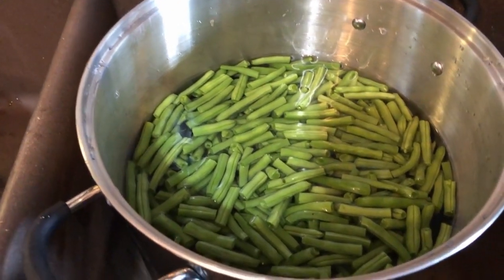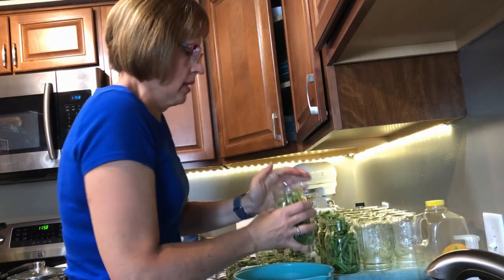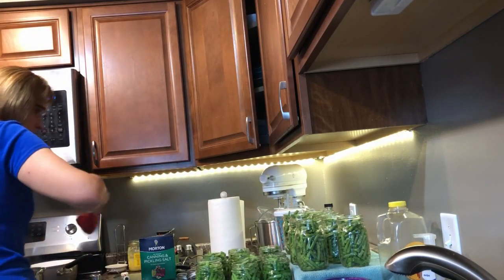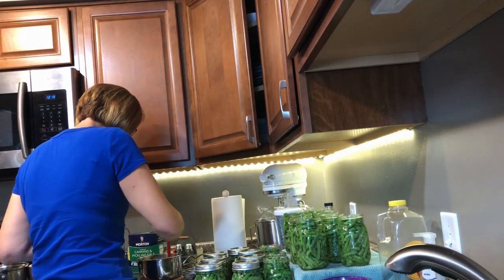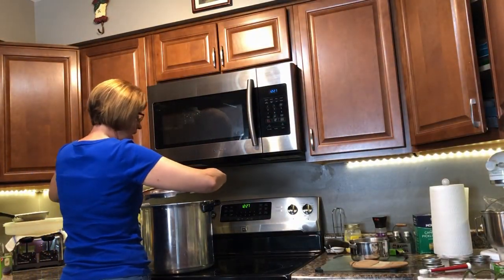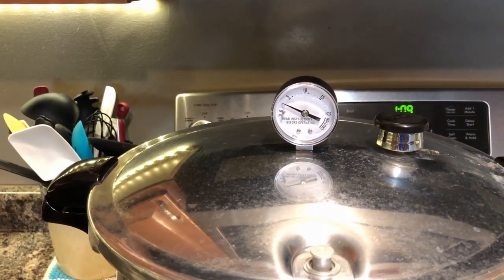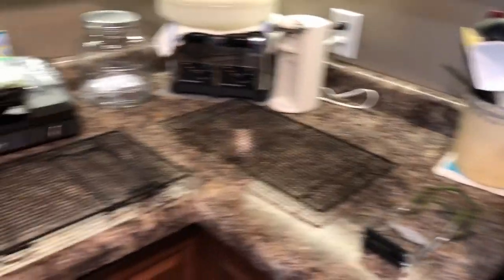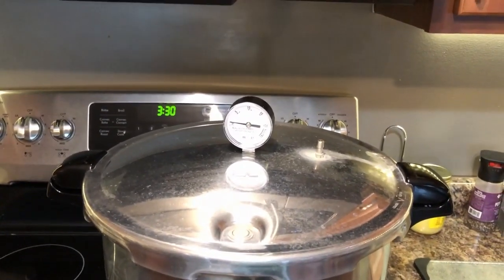How To Can Green Beans - Lynn's Best Video Yet!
Lynn takes you through the steps to home can your own green beans.  It's simple and the best first canning project to do for those new to canning.  Below are some links to helpful equipment to your canning experience.